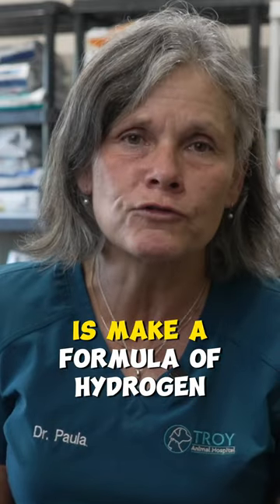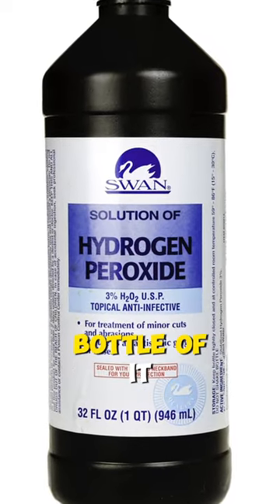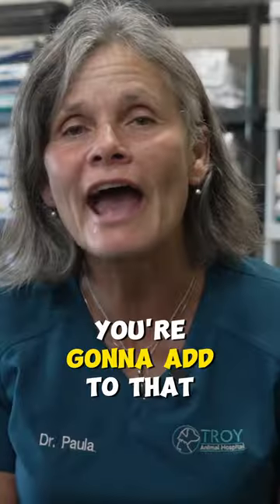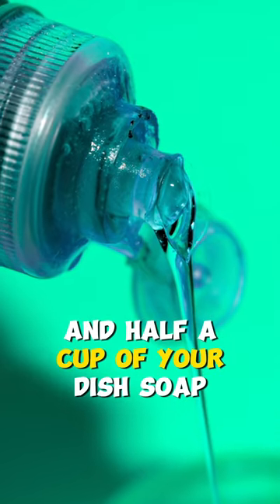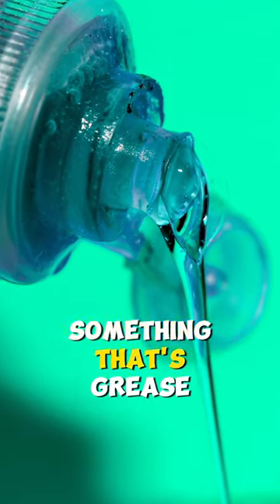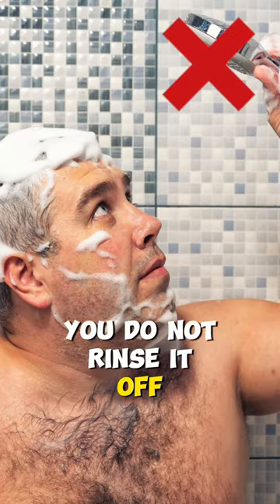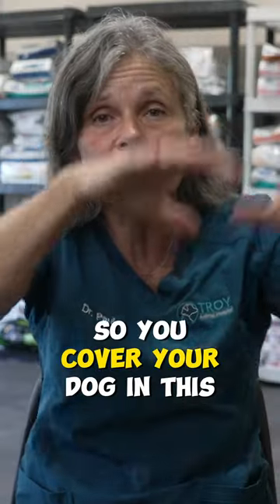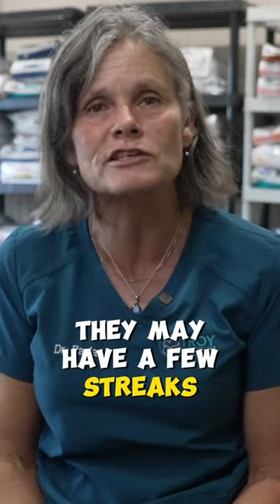How To Remove Skunk Smell From Your Dog (Household Products)